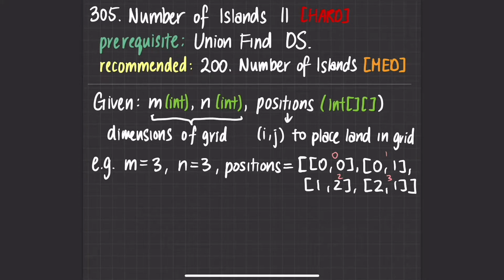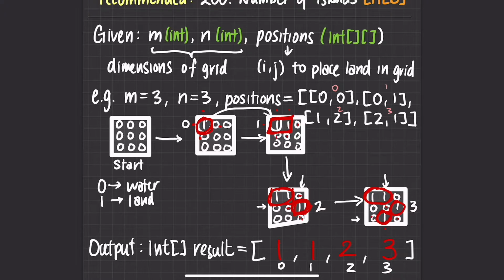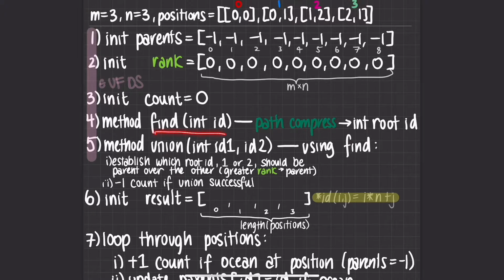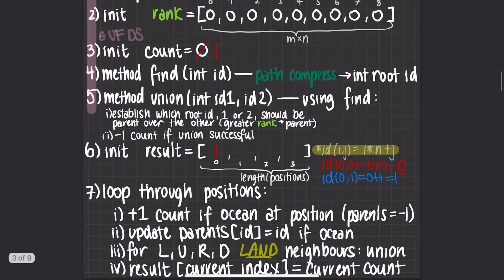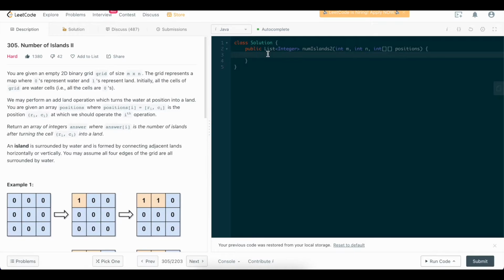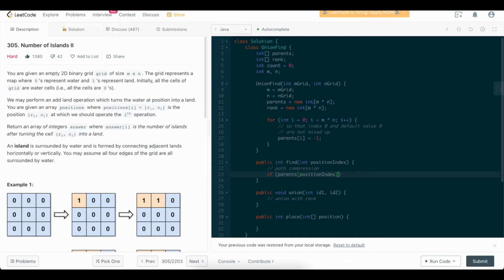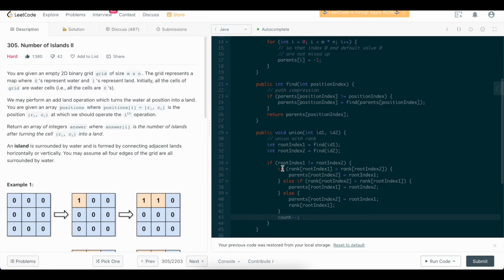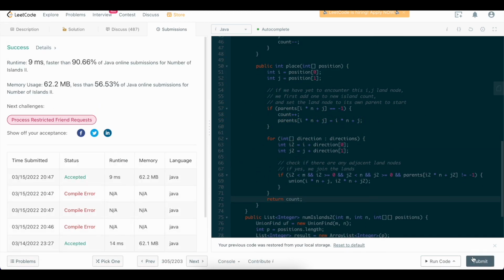LeetCode 305. Number of Islands II Detailed Explanation + Coding UnionFind: Rank & Path Compression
In this video, I walk through, from start to finish, how to do LeetCode 305. Number of Islands II. This is a HARD difficulty question that is the sequel problem to 200. Number of Islands. I walk through an O(m × n + p) time + O(n * m) memory solution using UnionFind with rank and compression. At the end, I code up the solution using Java.

00:00 Intro & Prerequisites
01:09 Problem Description & Example
05:43 Why Not BFS/DFS?
07:40 Detailed Walkthrough of Implementation Using Example
17:51 Code Solution Walkthrough [Java]

▬ About Algorithms Simplified ▬▬▬▬▬▬

I am a software engineer and computer science student who specializes in mathematics, logic, and algorithms. When I was a 2nd-year university, despite having only started programming for 6 months before my first interview, I received multiple FAANG + other software engineering offers following my interview rounds due to my strength in algorithms. I’d like to bring both my passion for mathematical logic and experience interviewing for software engineering roles to you, the viewers, so that you may be better prepared for your next coding interview.

On this channel, I walk through Leetcode interview questions in excruciating detail, so that you can really understand, not memorize.

▬ Social Media ▬▬▬▬▬▬▬▬▬▬▬▬▬▬▬